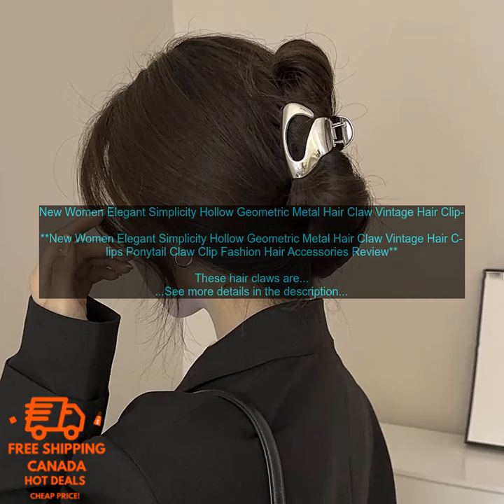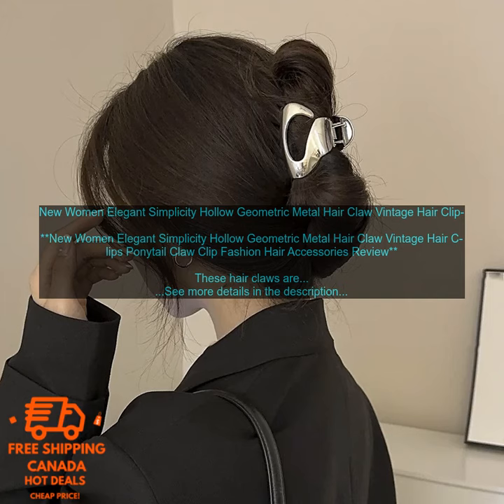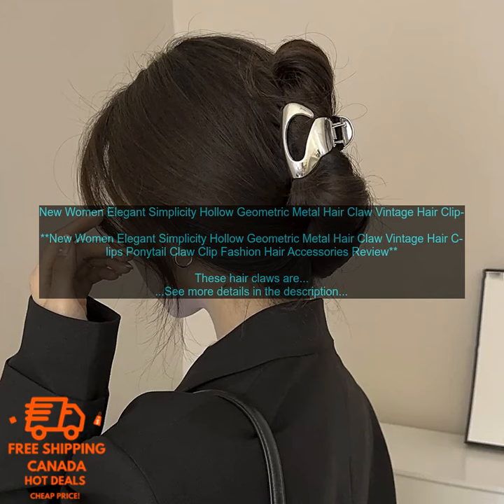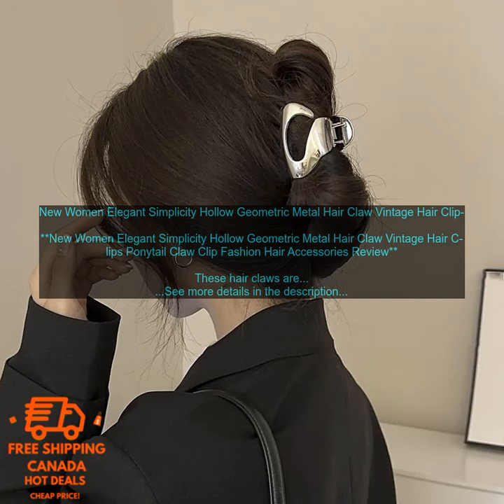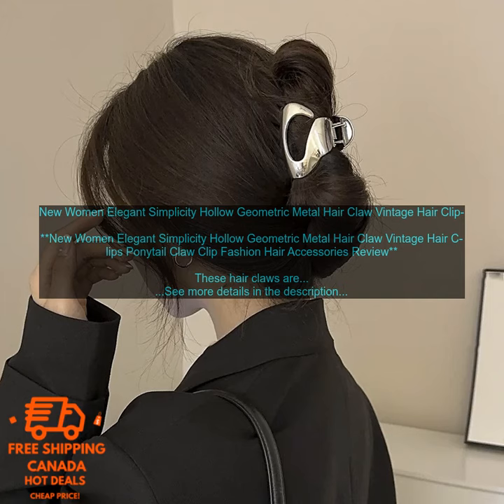1005005057314396 New Women Elegant Simplicity Hollow Geometric Metal Hair Claw Vintage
Special promotion program, receive a voucher worth 1 million VND when purchasing this product
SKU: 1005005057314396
New Women Elegant Simplicity Hollow Geometric Metal Hair Claw Vintage Hair Clips Ponytail Claw Clip Fashion Hair Accessories
**New Women Elegant Simplicity Hollow Geometric Metal Hair Claw Vintage Hair Clips Ponytail Claw Clip Fashion Hair Accessories Review**

These hair claws are a great way to add a touch of style to your look. They're made of metal with a hollow geometric design, and they come in a variety of colors to match your outfit. The claws are easy to use and they hold your hair in place all day long.

Here are some of the pros and cons of these hair claws:

**Pros:**

* The hair claws are made of high-quality metal and they're very durable.
* They come in a variety of colors to match your outfit.
* The claws are easy to use and they hold your hair in place all day long.
* They're a great way to add a touch of style to your look.

**Cons:**

* The hair claws can be a bit sharp, so you need to be careful not to scratch yourself.
* They're not the most comfortable hair clips, so they're not ideal for wearing for long periods of time.

Overall, these hair claws are a great option for women who want to add a touch of style to their look. They're easy to use, they hold your hair in place all day long, and they come in a variety of colors to match your outfit.

You can find these hair claws online at a variety of retailers. They're also available in some brick-and-mortar stores.

**Price:**

The price of these hair claws varies depending on the retailer. They typically range from $5 to $10.

claw clip
hair clip
hair accessories
vintage hair clip
ponytail claw clip
claw clip for women
claw clip for hair
hair claw clip
hair clips for women
hair clips
hair claw
hair accessories for women
hair claw clip for ponytail
vintage hair accessories
fashion hair accessories
hair clips for ponytail
claw clip for ponytail
hair claw clip for women
elegant hair clip